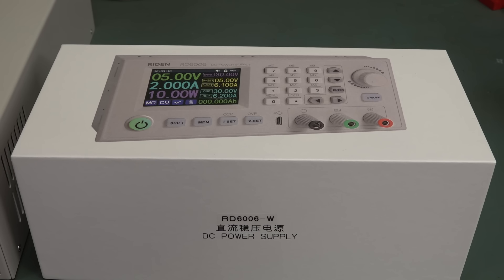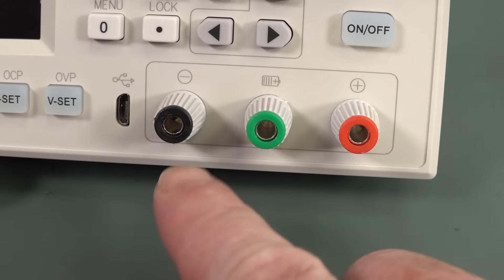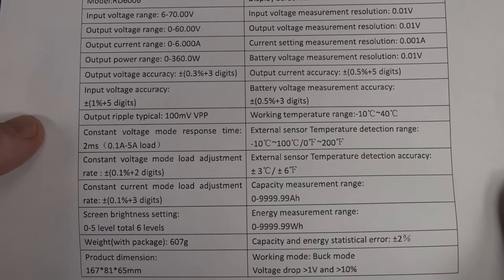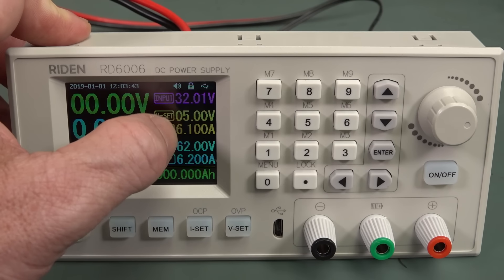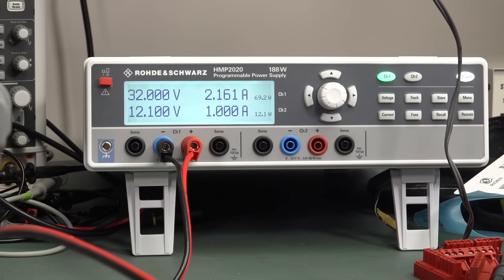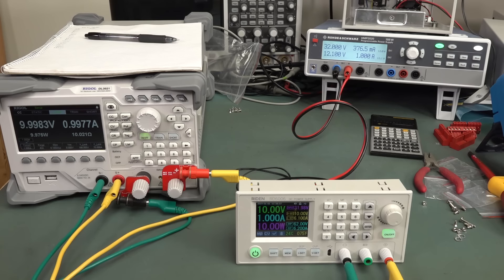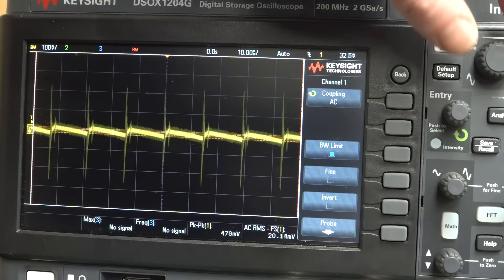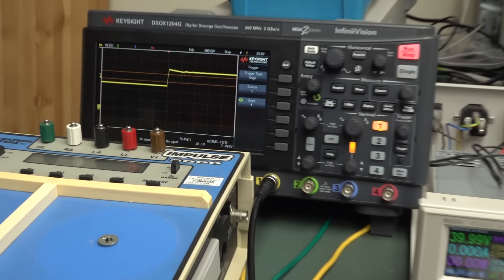EEVblog #1265 - $53 360W Lab Bench PSU!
Review of the $53 Riden (RD Tech / Rui Deng) RD6006 360W bench lab power supply module with WiFi connection.
Just the case is useful for projects!